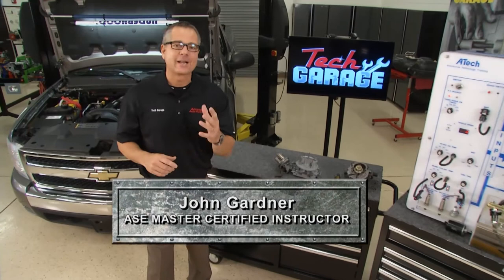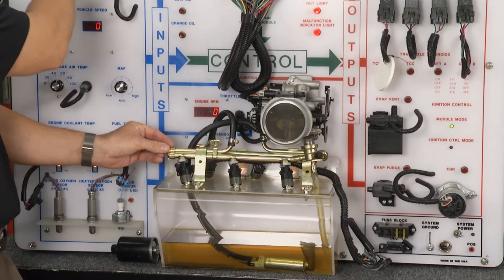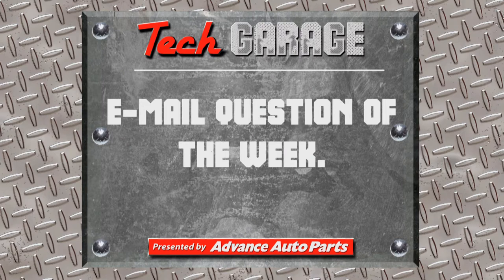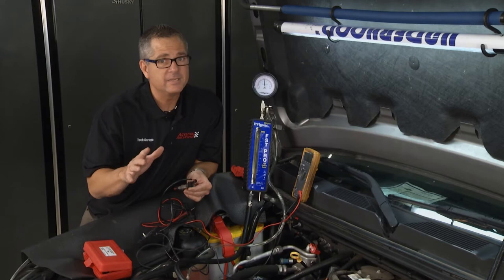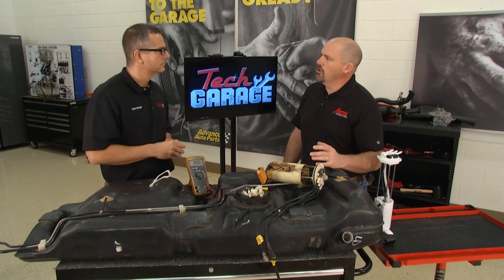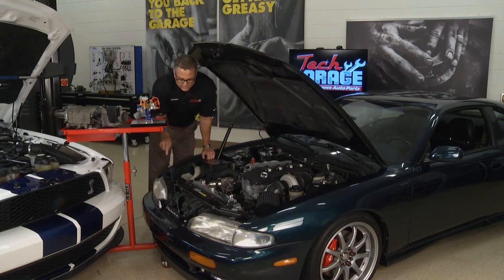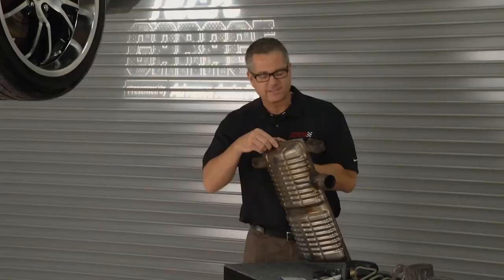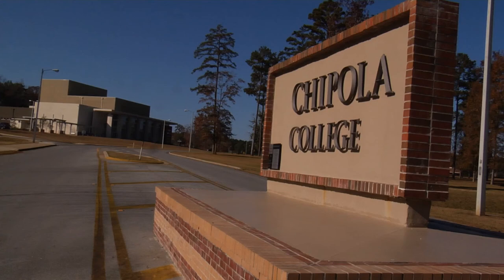Tech Garage S1 E5 Fuel System / Turbo and Supercharging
Fuel System / Turbo and Supercharging
Evolution of fuel systems from carburation to direct injection. Forced induction including turbocharging and supercharging.